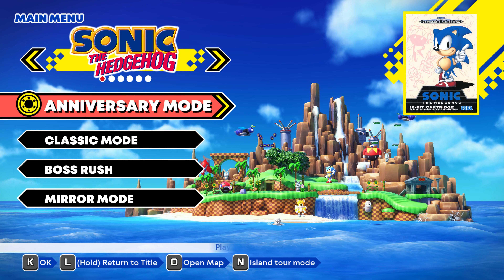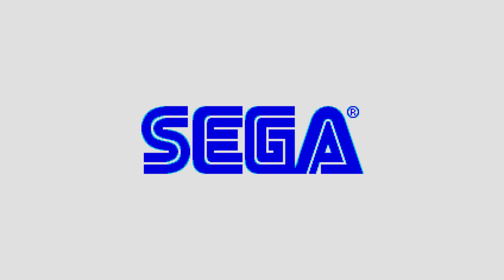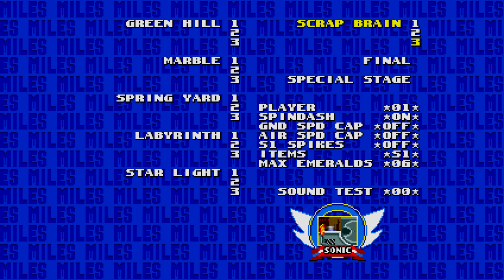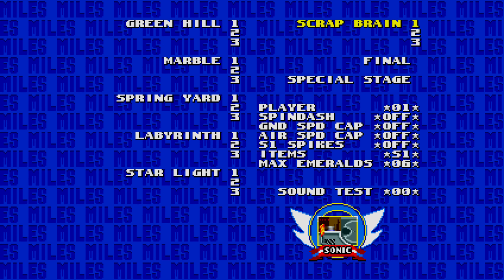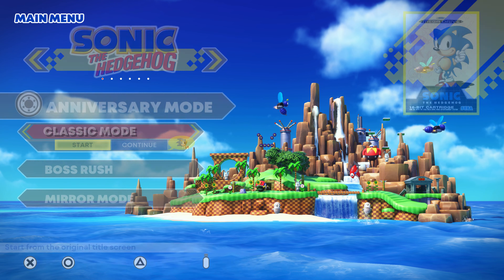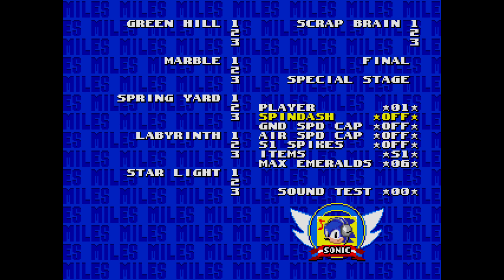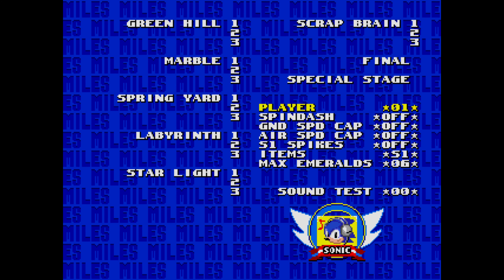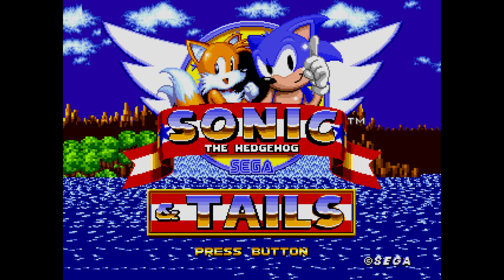How to Turn Off Spin and Drop Dash in Sonic 1 on Sonic Origins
That d-pad combo is:

Up, Down, Left, Right, then press whichever is your bottom face button on your controller of choice.

Happy gaming!